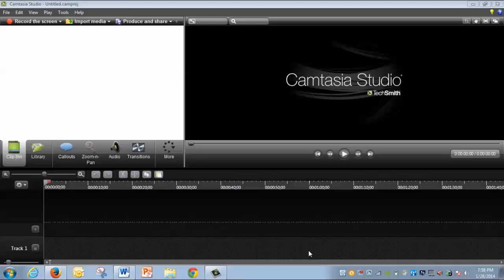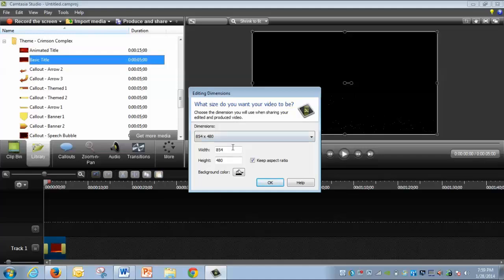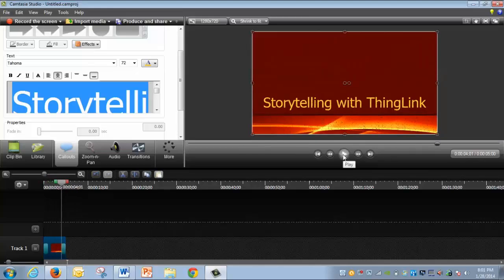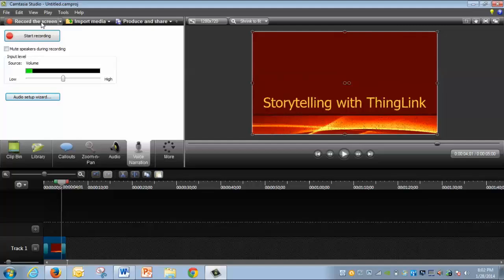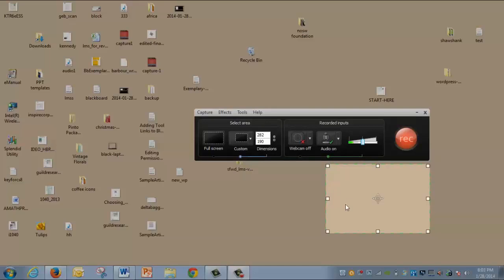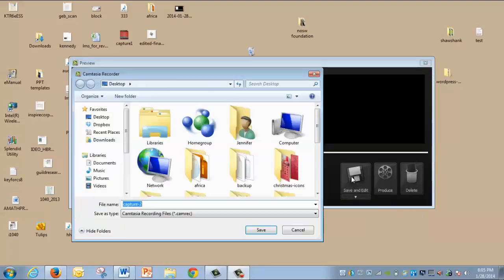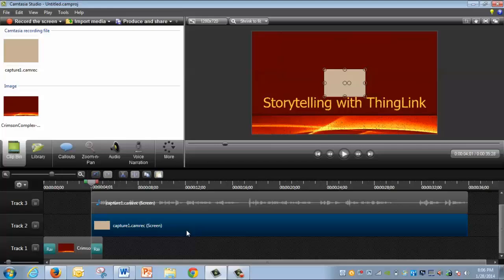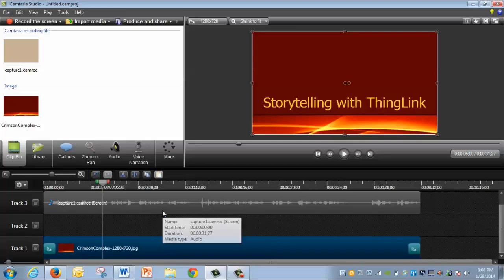Adding Title Slide and Audio Recording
A few tips on adding title slide and audio recording to LIB 801 project.